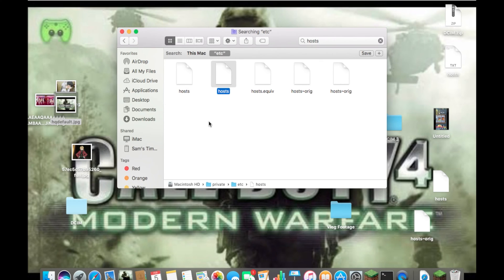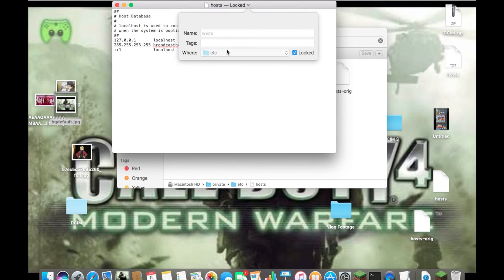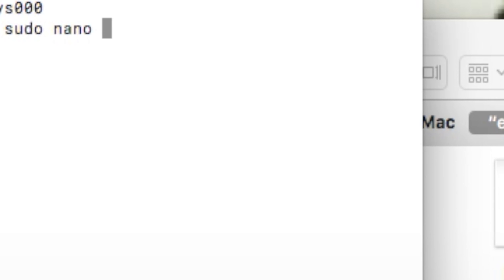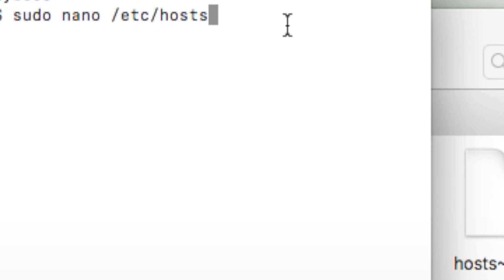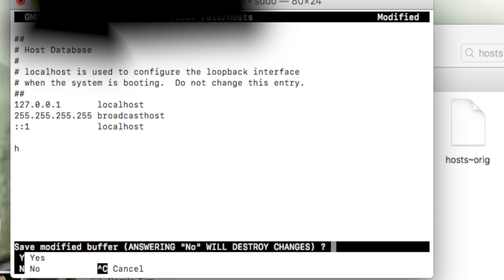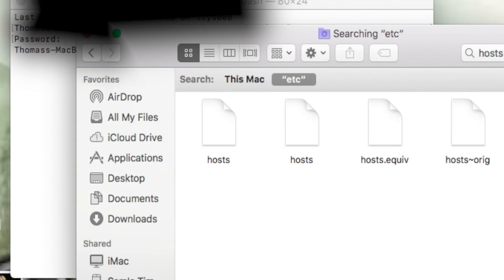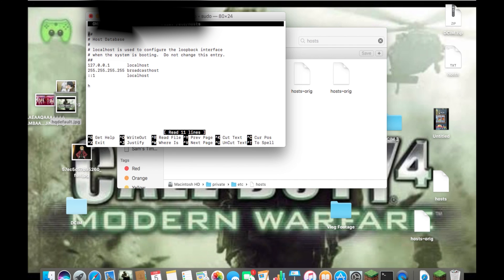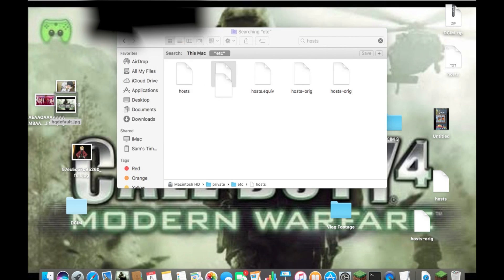Edit Locked Files On Mac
In this video, I am going to be showing you how to edit locked files on a Mac using terminal. I DO NOT RECOMMEND EDITING SYSTEM FILES IF YOU DON'T KNOW WHAT YOU ARE DOING!! (I am not responsible for any damage to your computer.)